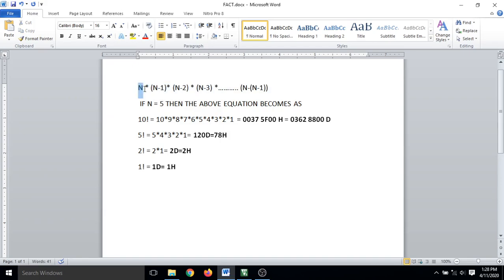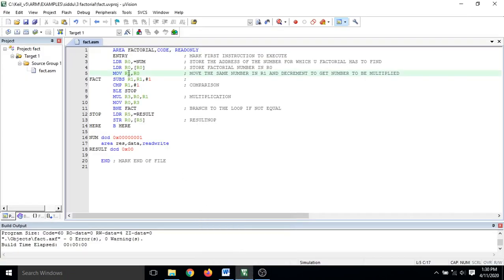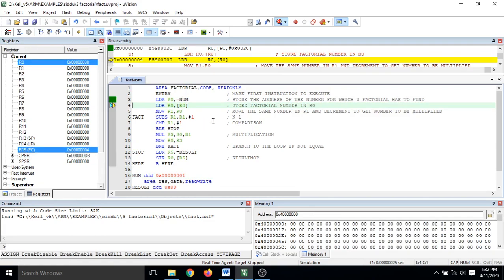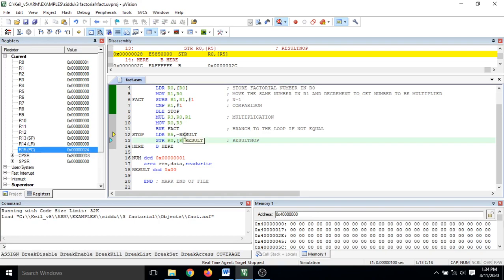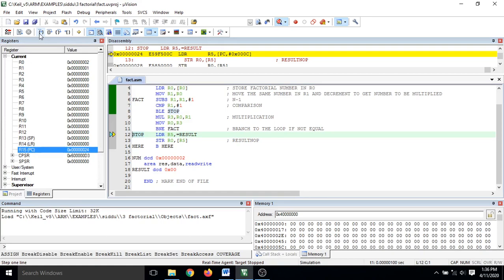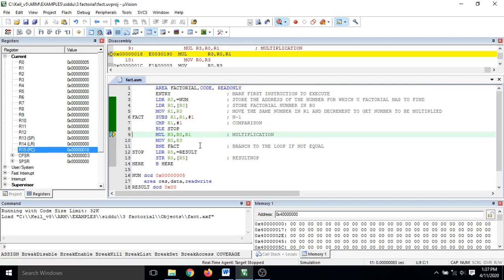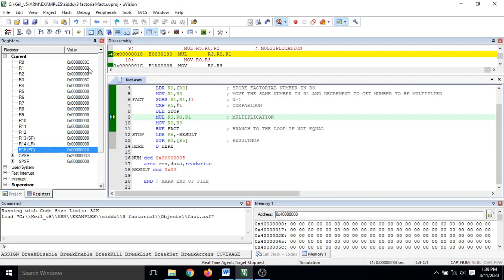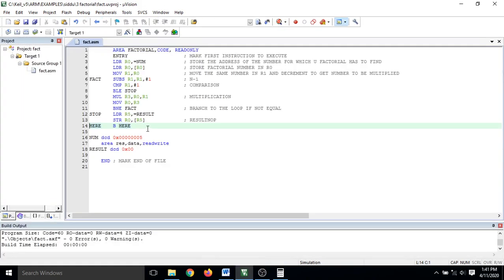MES LAB PROGRAM 3 FACTORIAL